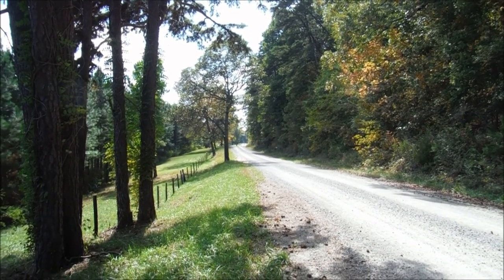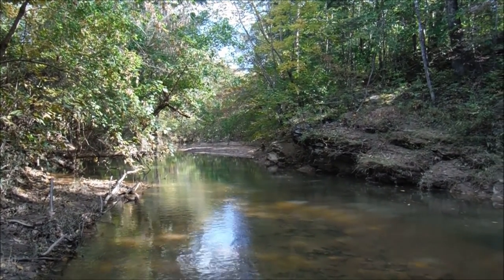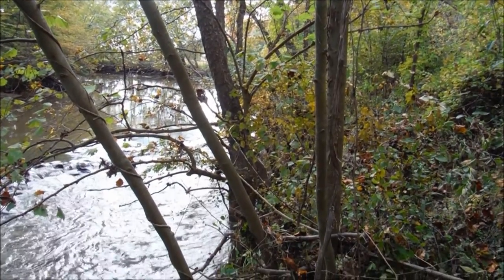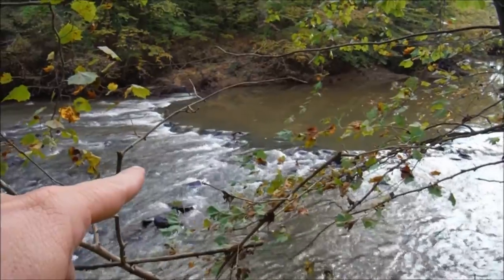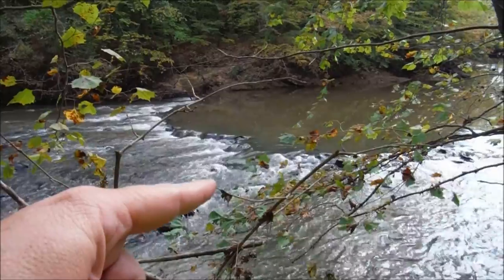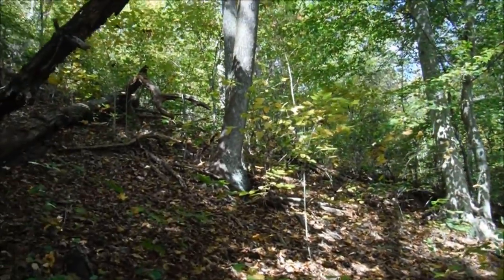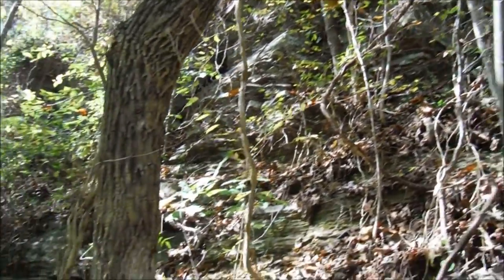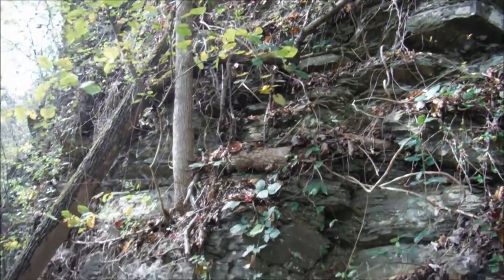Native American Fish Weirs, Fossils, and Cliffs on the Banister River in Southern Virginia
Join me on a trip back in time on some private property in a remote part of northeastern Pittsylvania County, southern Virginia.  We check out a couple of centuries old fish weirs built by Native Americans to harvest fish from the river, and go even farther back in time to look at some awesome cliffs, where Triassic Era fossils and footprints were discovered.  The fossils found here are now on display at the Virginia Museum of Natural History in Martinsville, Virginia.